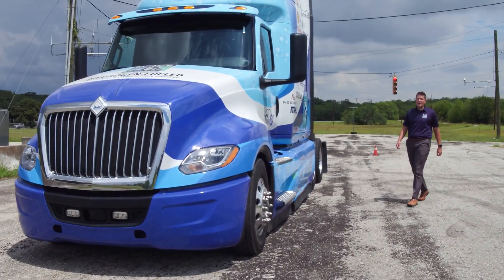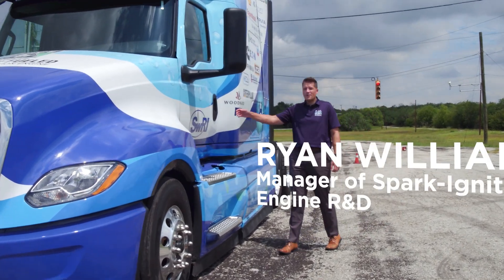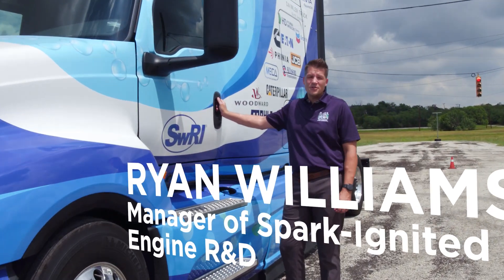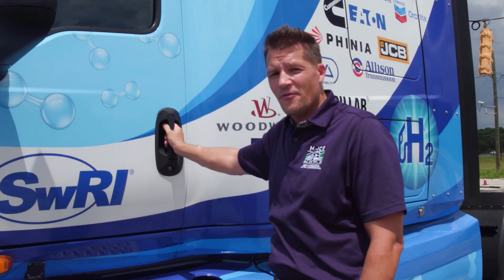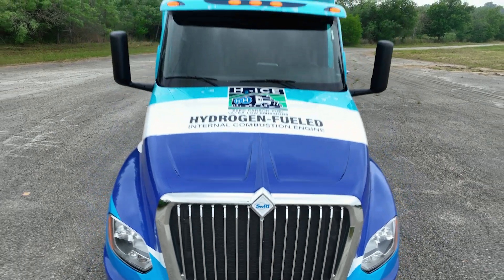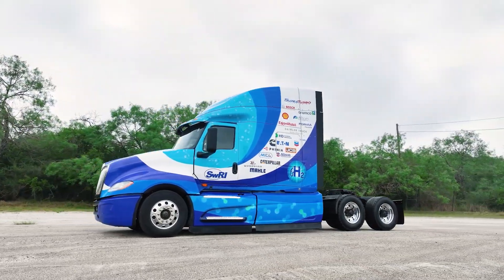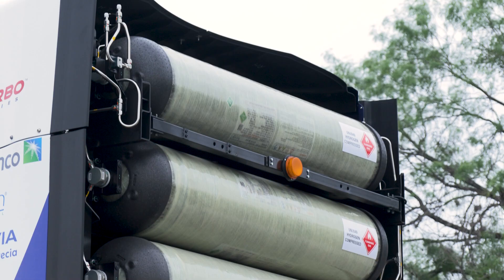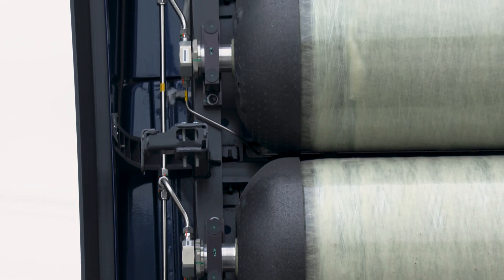Test driving the H2-ICE demo truck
The SwRI-led H2-ICE consortium developed a hydrogen-fueled Class-8 demonstration vehicle with a hydrogen internal combustion engine (H2-ICE). Southwest Research Institute’s Ryan Williams, manager of spark-ignited engine R&D, demonstrates the vehicle on SwRI’s automotive test track.
Williams explains how the H2-ICE demonstration truck retains the convenience and cost benefits of internal combustion engines while almost eliminating carbon emissions at the tailpipe.

SwRI helped developed the demo truck through a joint industry project, forming the H2-ICE consortium with members from across the automotive industry including engine & truck manufacturers, fuel & lubricant providers, and Tier-I suppliers. The members supported the vehicle development through financial contributions, technical guidance and by providing prototype components for the vehicle.

The truck offers a research platform that will allow for the launch of the next phase of R&D. The H2-ICE2 consortium will focus on gathering more emissions data, vehicle performance metrics, measuring towing capability and fuel economy. H2-ICE2 will run through 2026. The consortium will explore safety and on-board diagnostics to advance H2-ICE technology with an emphasis on finding a pathway to market.

(rev 09/2024)